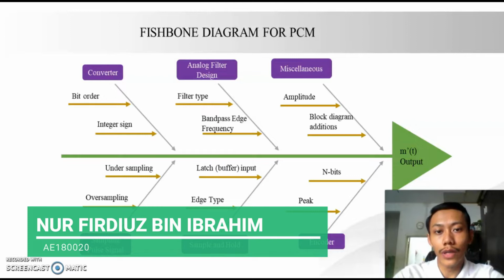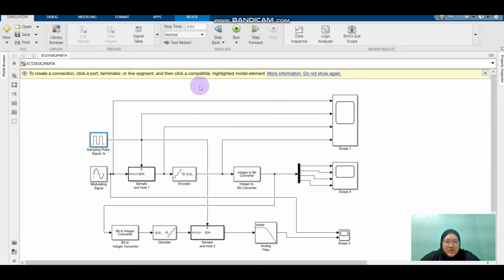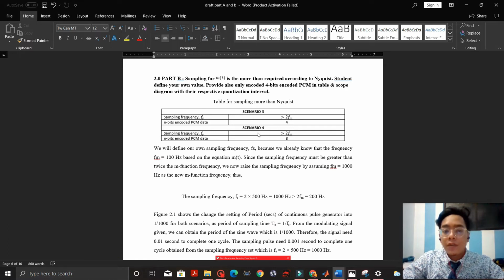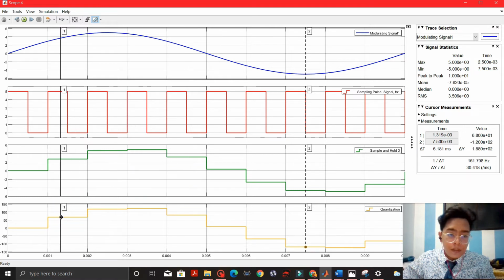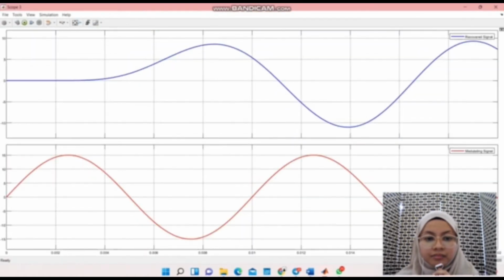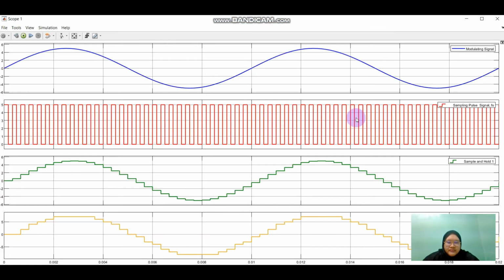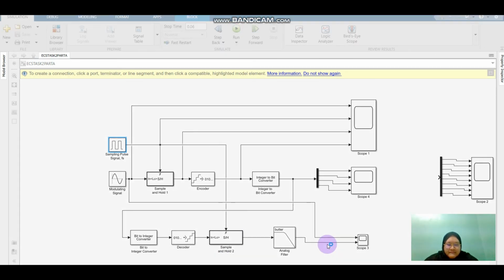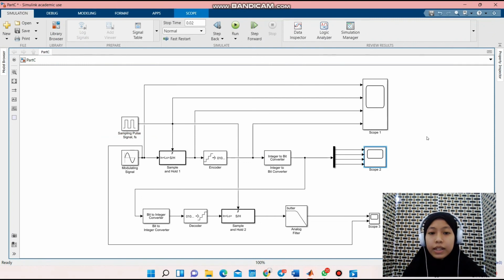Video Presentation Task 2 Group 2 Section 1 BEB31803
Task 2 BEB31803 : ELECTRONIC COMMUNICATION SYSTEMS SEMESTER I, 2021/2022
Group members:
1. UMI SHAHIRA BINTI SILMI AE180050
2. EZA ELHANIS BINTI ANUWAR AE180086
3. FATIN FAIQAH BINTI MOHAMMAD MOHLAS AE180067
4. NUR FIRDIUZ BIN IBRAHIM AE180020
5. MUHAMMAD IZHAM FIKRI BIN AZIZI AE180013